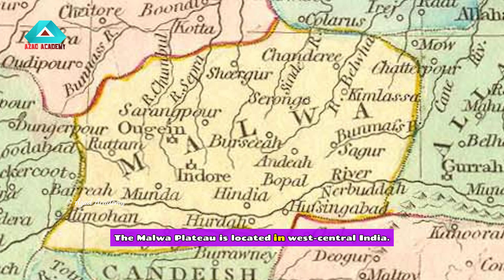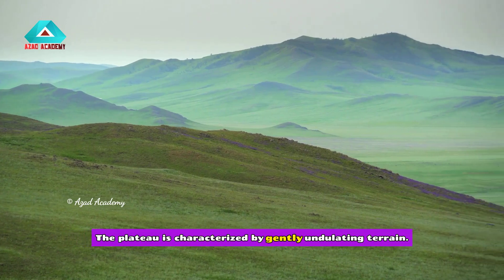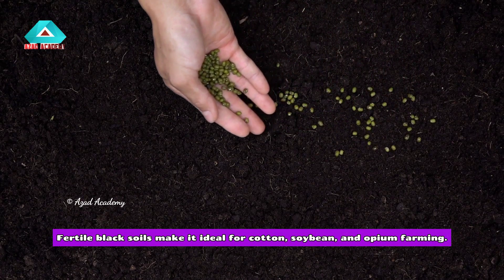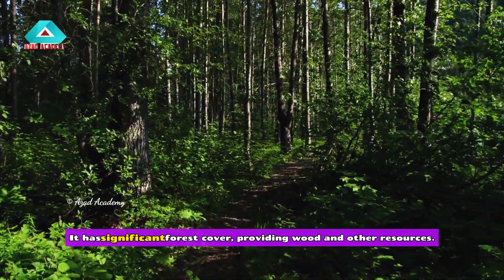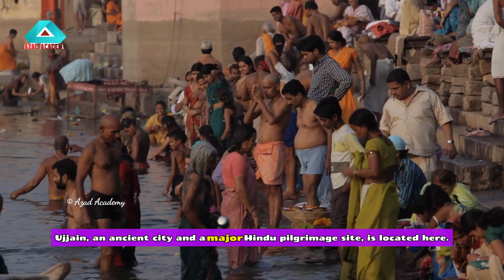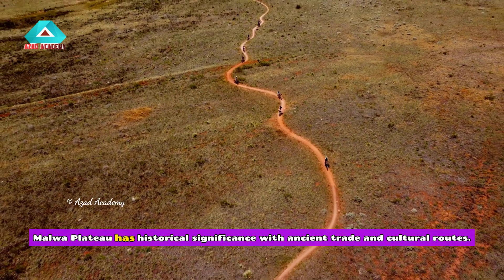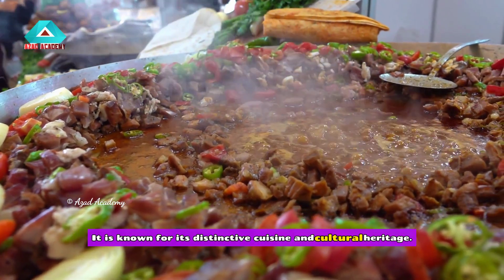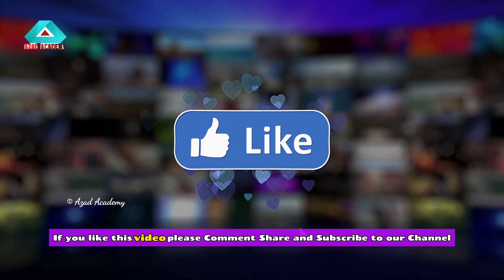Malwa Plateau: Geography, Features & Importance | UPSC, WBCS & Competitive Exams Preparation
Learn about the Malwa Plateau, its geographical features, climate, soil types, and historical significance. This video provides a comprehensive overview tailored for UPSC, WBCS, and other competitive exam aspirants. Boost your exam preparation with clear explanations, key points, and crucial insights into the Malwa Plateau's importance in Indian geography. Don’t miss this must-watch resource for acing geography questions in competitive exams!